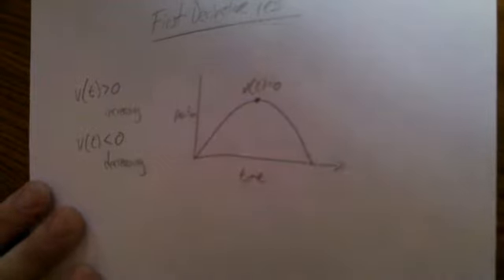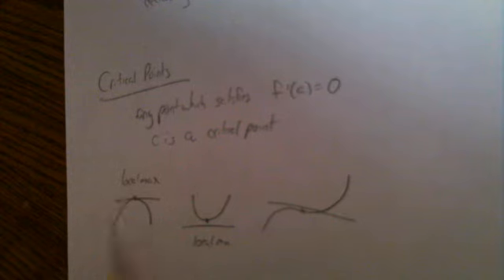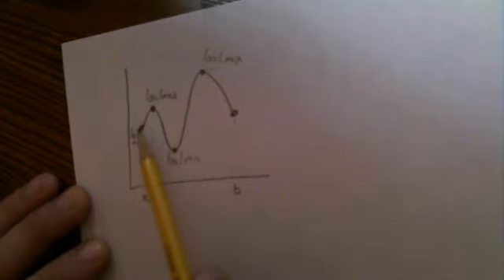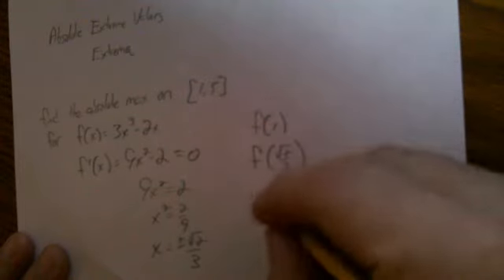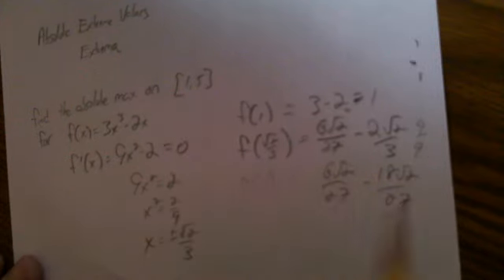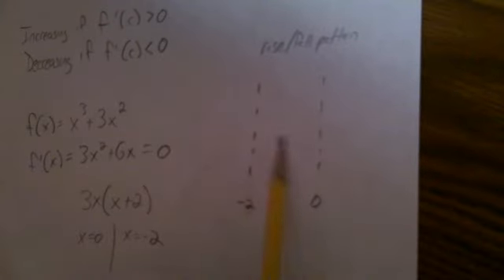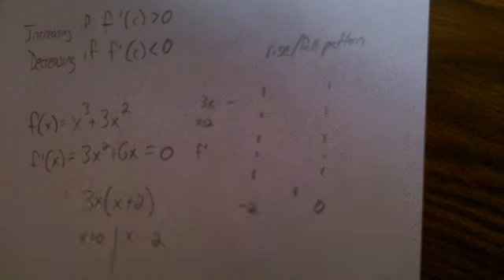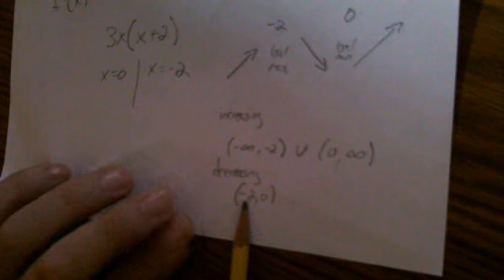Extreme Values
Critical Points, Absolute/local Extrema, Increasing/Decreasing Intervals